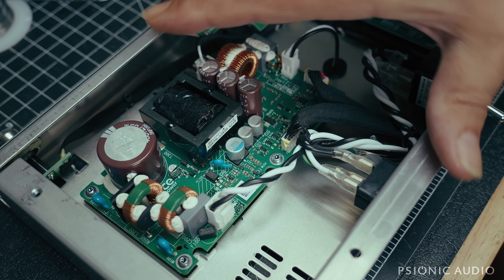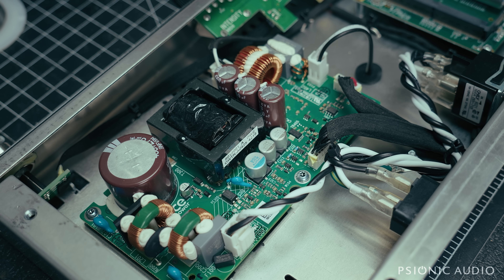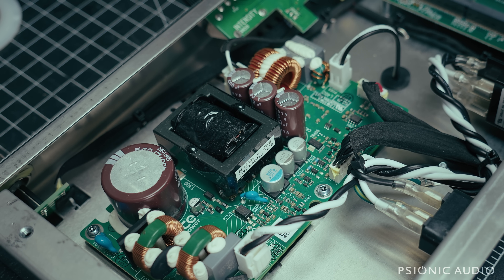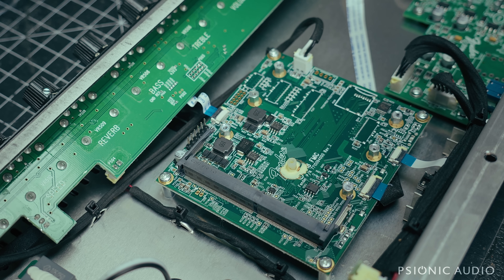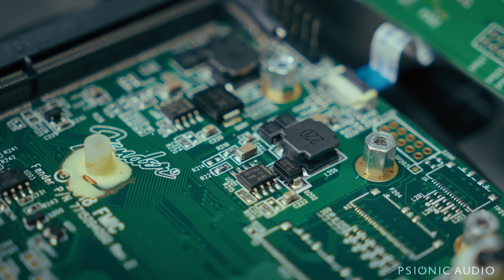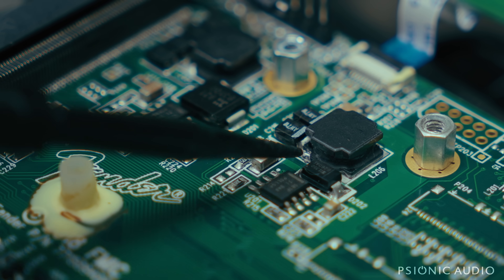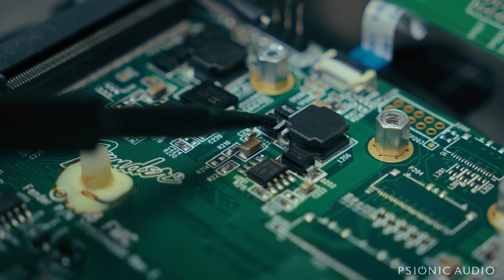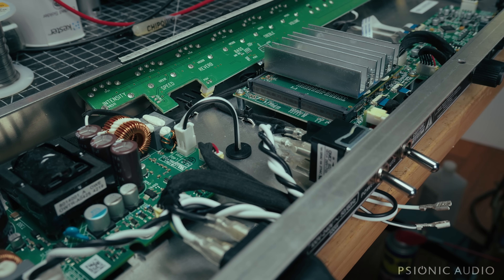The Fix is In | Fender Tone Master Deluxe Reverb No Sound and Flashing LED Pt 2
To help searches for the fix,  D202 fails as a short and causes shorts in associated tantalum capacitors.
At which point the Tone Master makes no sound and the bottom firmware update LED flashes.

Apparently a common failure mode on these.

Anyway, here's the fix.

Parts you'll want from Mouser:

Schottky diode: 621-B260AE-13
Tantalum caps: 74-TMCMB1A686MTRF
Chip Quick kit: 910-SMD1NL

These are things I get asked about a lot :

Amp Tech Gear Used :

Engineer SS-03 solder sucker

Microphones/Audio Equipment :

Guitar Amps : Royer R-10 Hot Rod and/or Shure SM57 (noted in videos)
Voiceover Bench :  sE Electronics sE8
Voiceover Streaming : sE Electronics sE4100
Occasional use : DJI Mic 2s and Rode Wireless Go IIs
Voiceover Mic Arms : Elgato Wave Mic arms
Guitar Mic Stand : Gator Frameworks short weighted base stand with boom
Mic Cables and Guitar Cables : Mogami/Neutrik
Mic pre : MOTU M2
DAW : Logic Pro 11.2 on MacBook Pro 16 running Sequoia 15.5
Monitors : Yamaha HS7s
Monitor Stands : Gator Frameworks Desktop Clamp-On Stands
Monitor Isolation Mounts : IsoAcoustics Iso-Puck Minis
Headphones : Beyerdynamic DT 770 Pro (main)
Headphones : Sony MDR-7506 (alternate)

Video Equipment :

A Camera : Sony FX-30
B Camera : Sony ZVE-10 with SmallRig Cage (main)
Lens : Sigma f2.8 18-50mm (A Cam)
Lens : Sigma f1.4 16mm (B Cam)
C Camera : Apple iPhone 16 Pro
Tripod : SmallRig 71” with SmallRig Fluid Video Head
Streaming Mount : Elgato Master Mount S with SmallRig Ballhead
Bench Light : SmallRig RC 120D
Bench Light Diffusor : SmallRig Lantern Softbox
Streaming Light : SmallRig RC 120B
Streaming Diffusor : SmallRig Parabolic Softbox
Streaming Light Mount : SmallRig 148CM Wall Mount Boom with Triangle Base
Various Other Lights : Neewer LED Panels with Neewer Softboxes